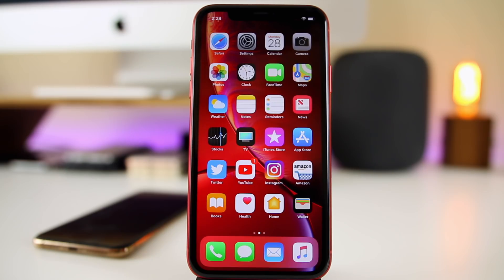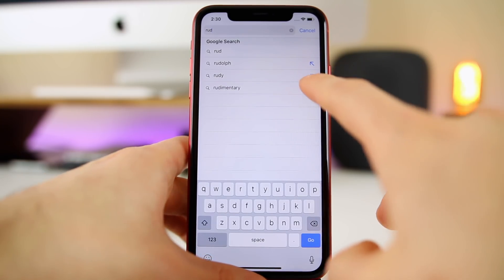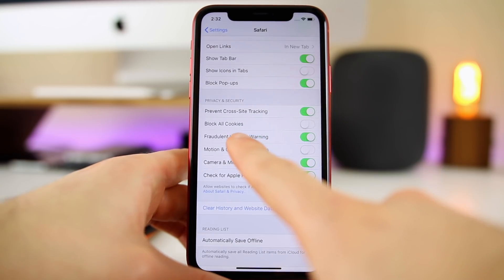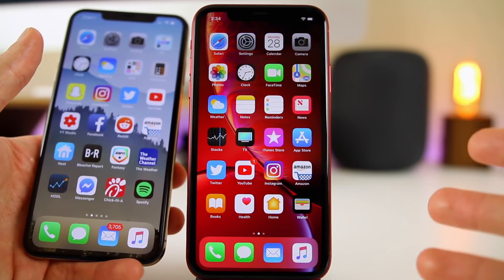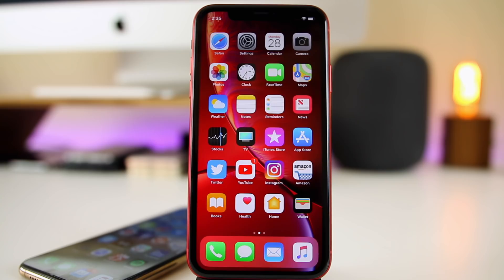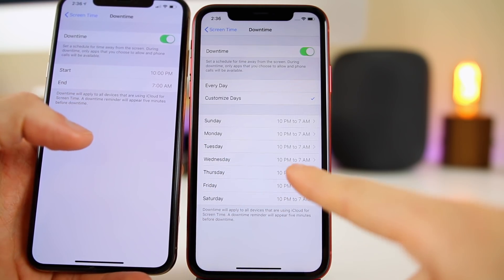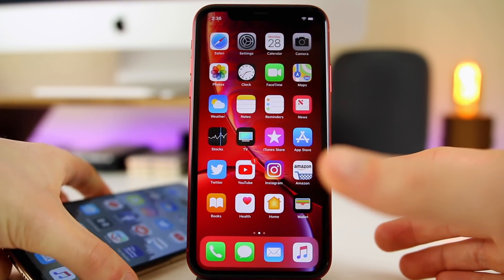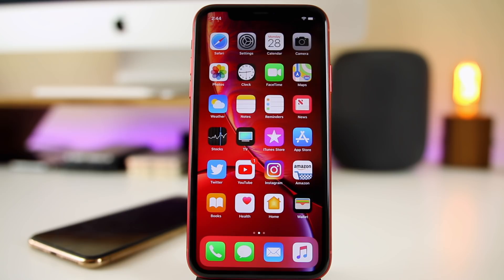iOS 12.2 Beta 1 - Battery Life & Performance + More NEW Features!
iOS 12.2 Beta 1 - Performance & Battery Life + More NEW Features! | iOS 12.2 Follow-Up Review

Apple released iOS 12.2 beta 1 to registered developers last week and then to public beta testers today. And after using the software for 1 week, I wanted to let you know about some more new features/changes, how the battery life has been, how the performance has been, an annoying bug & more!

Did you update to 12.2 beta 1 yet? Find any other new features/changes?

▬ STAY UP-TO-DATE! ▬